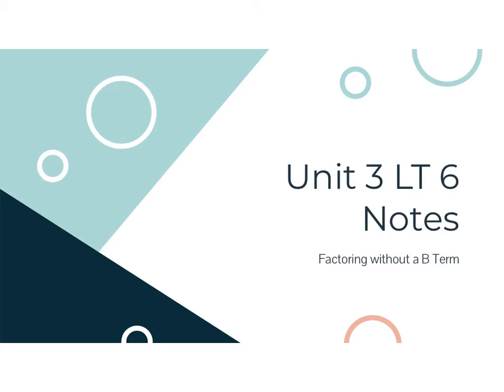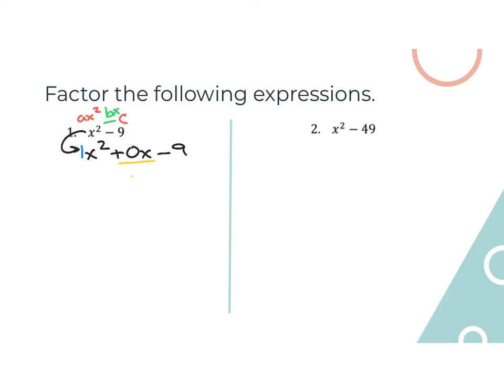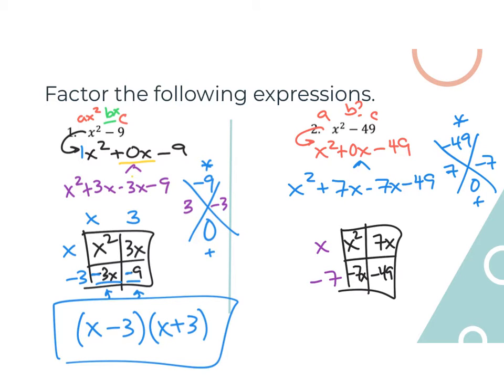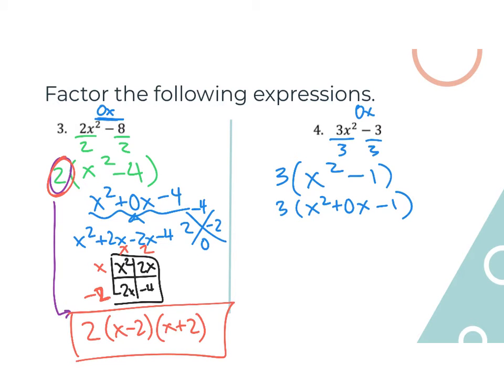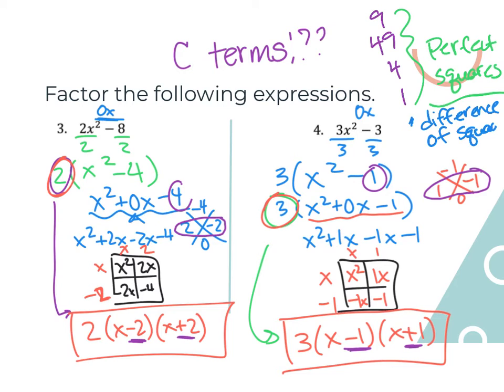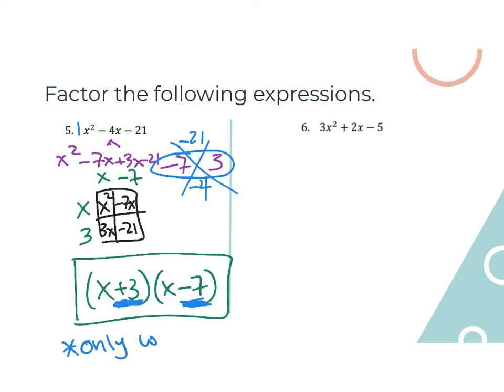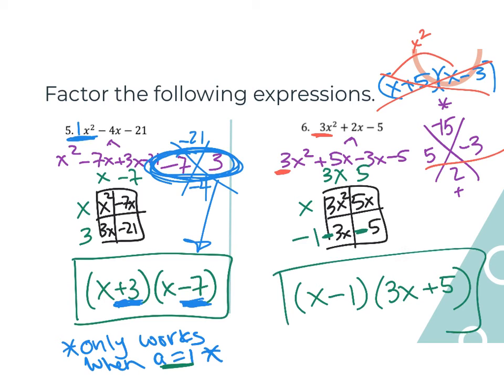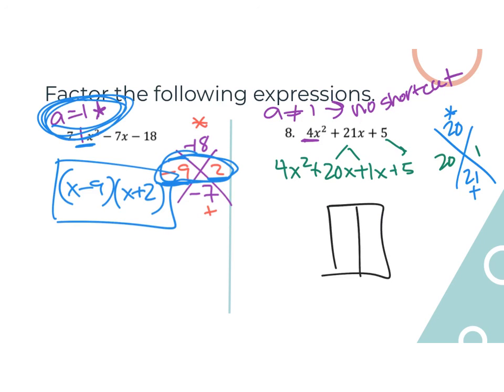Unit 3 LT 6 Notes Johnson